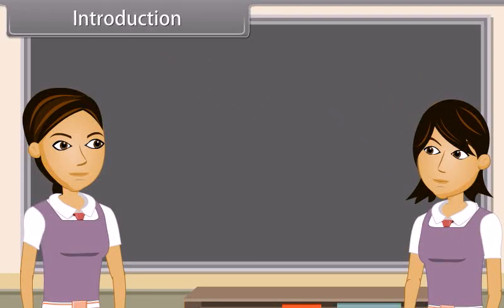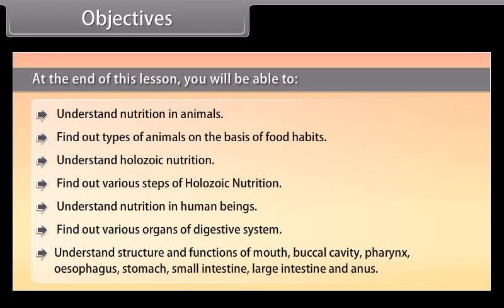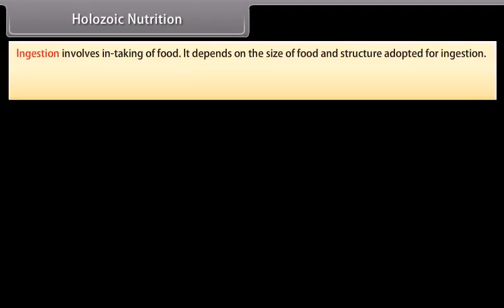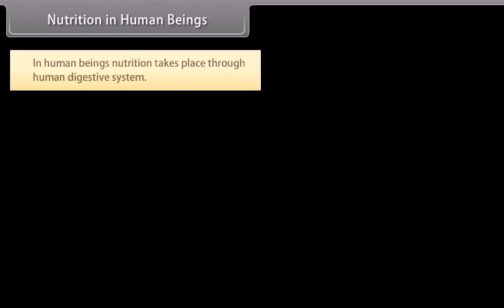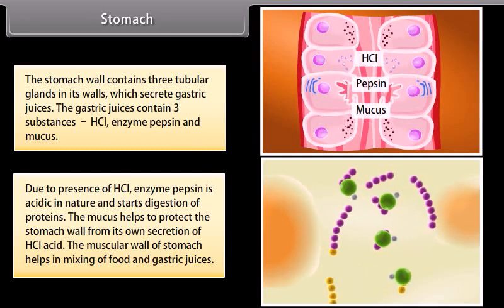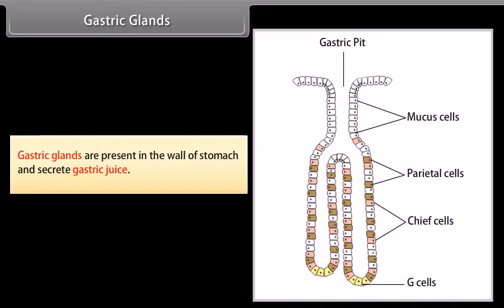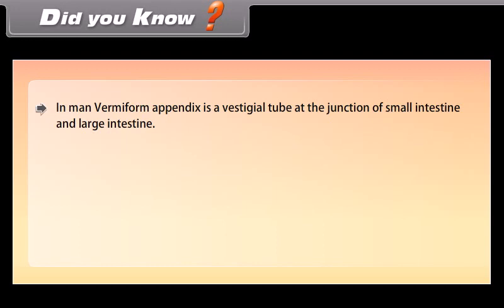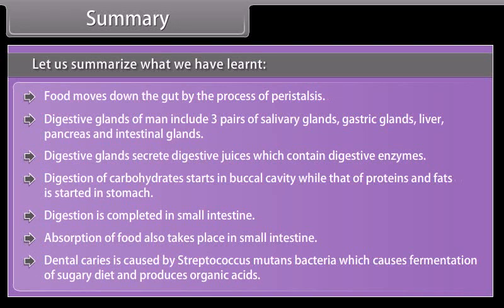Life Process-II- Class 10 - Science